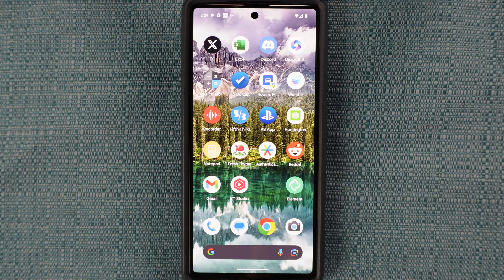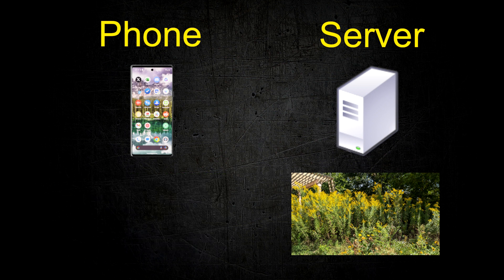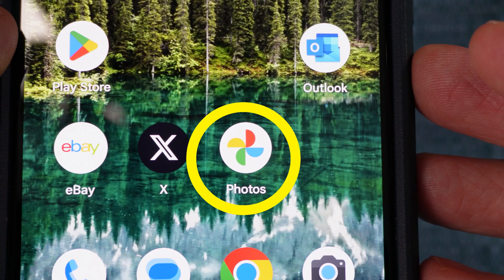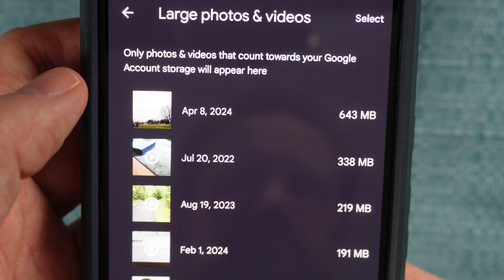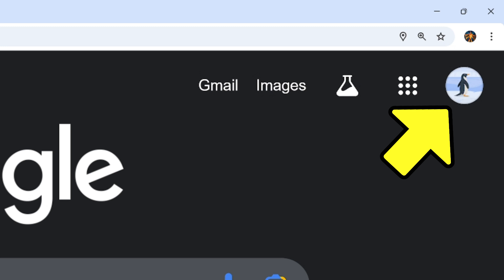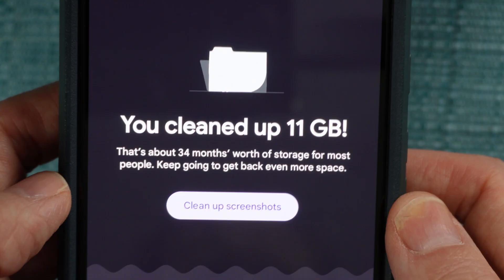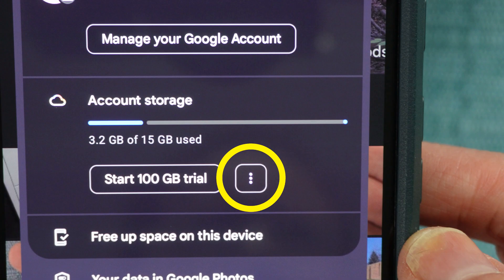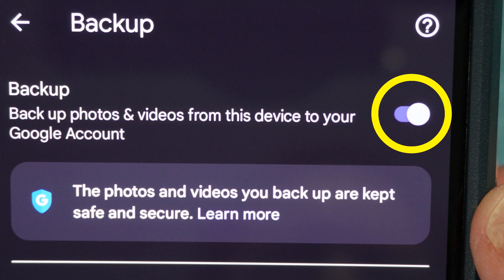How To Fix Your Account Storage Is Full Message on Phone (Delete Photos Movies Google Play Account)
You have a limited amount of storage to use as back up using your Google account. When it gets full, you get many warning notifications throughout your smartphone (mine is a Pixel 6 with Android). Those warnings say things such as "not enough storage to back up" and "your account storage is full." It then tries to push you into purchasing a Google One subscription. However, in the video I show how to avoid having to do that by removing the backup movies and photos from your Google account. Specifically, I show you where to go in your Photos app, where you can select the files, and delete them for good. I also show how to turn off the back up function.

My Recording Setup:
PC Cart

My Gameroom Items:
TESmart 16 Port HDMI Switch 60 Hz

00:00 Storage Notifications
00:18 How Back Up System Works
01:17 Deletion Process
04:17 Turning Off Automatic Back Up